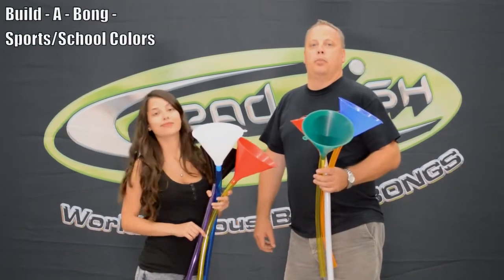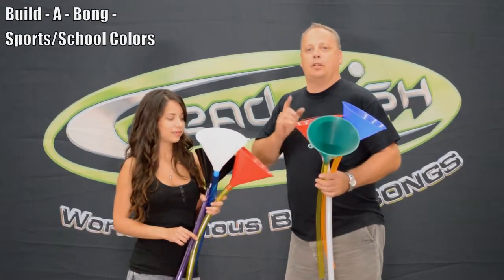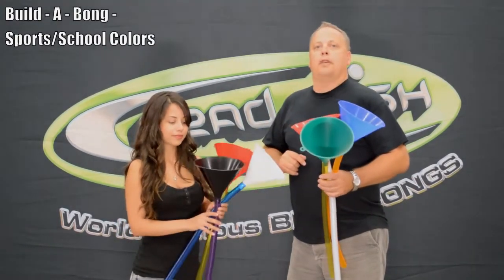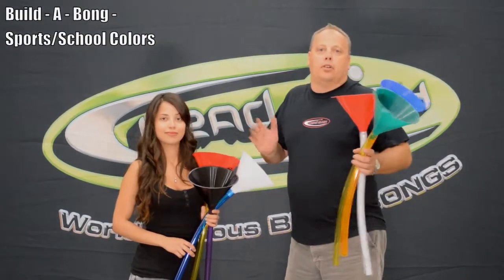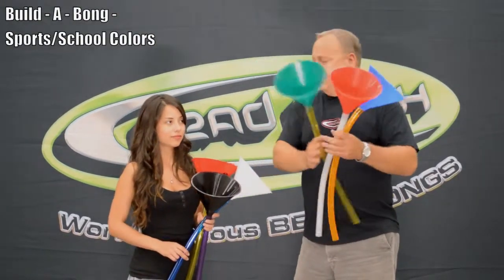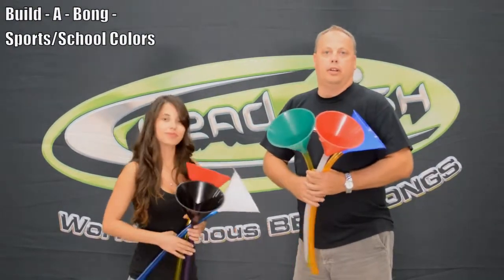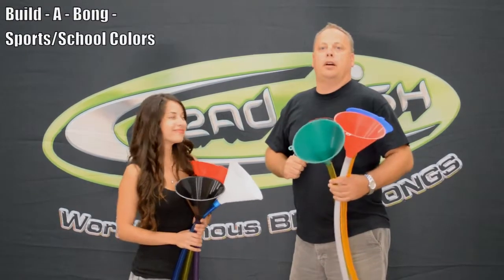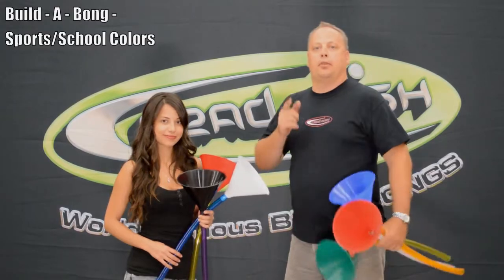Head Rush Products - Build - A - Bong Sports/School Colors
Build a beer bong with your school or favorite teams colors.  Choose from many different colored funnels and tubes, choose your preferred length and even add an on/off valve.  Bring it to your next tailgate party!